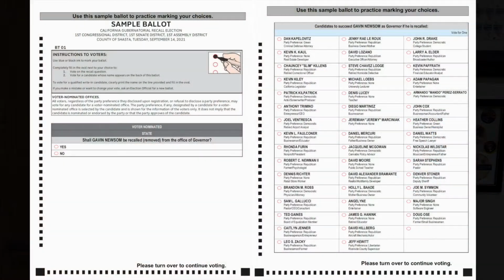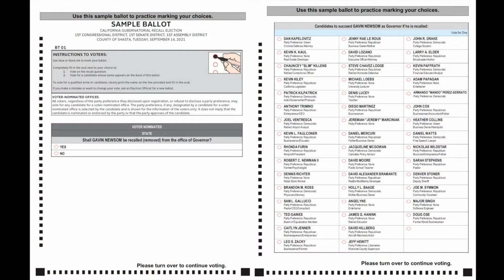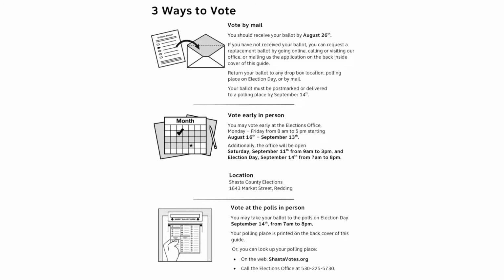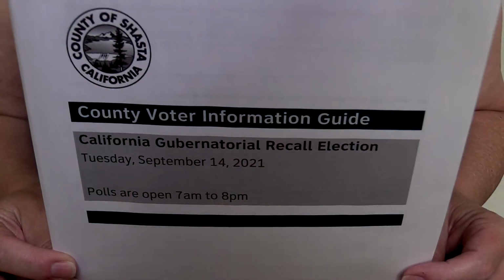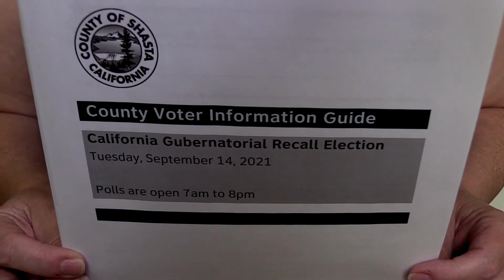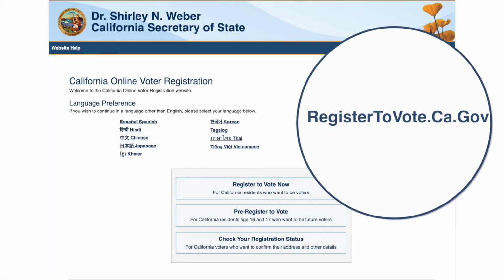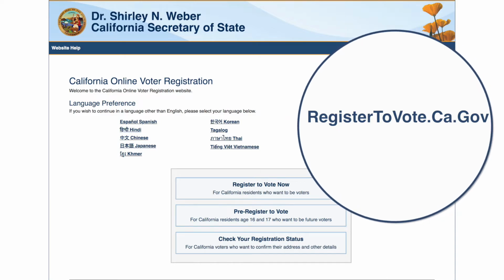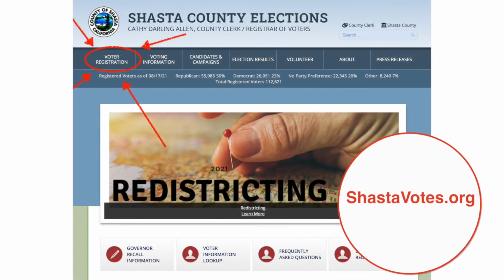Voting In California Governor Recall 2021?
In This unbiased short video, how to vote in the 2021 recall election of California Governor Gavin Newsom is explained